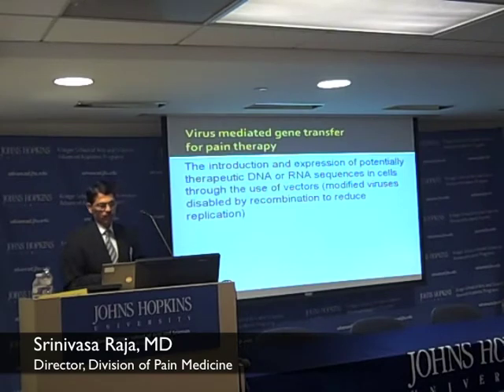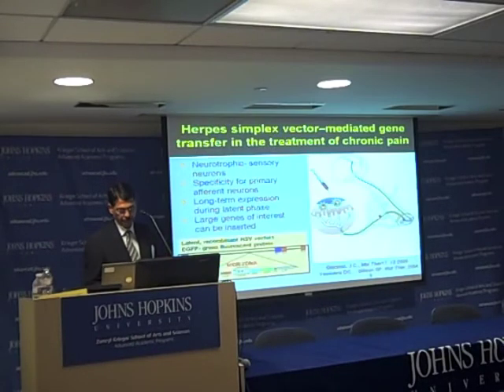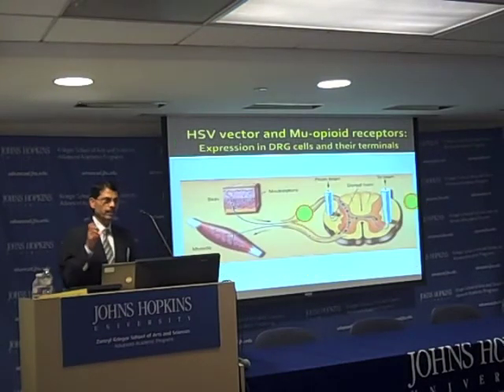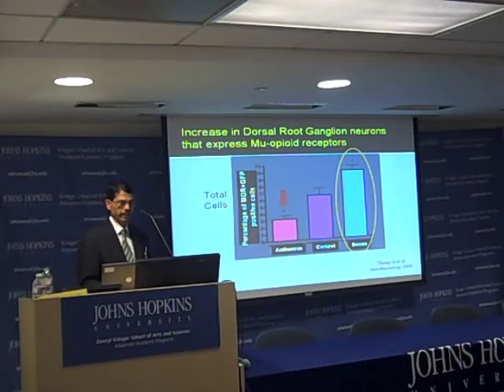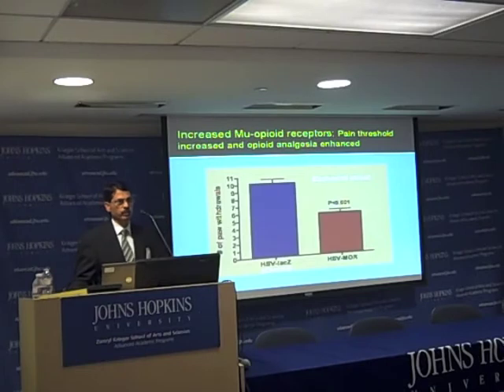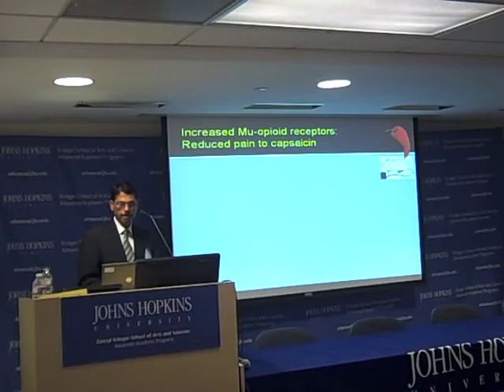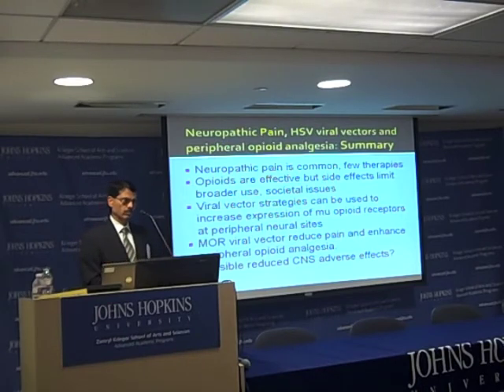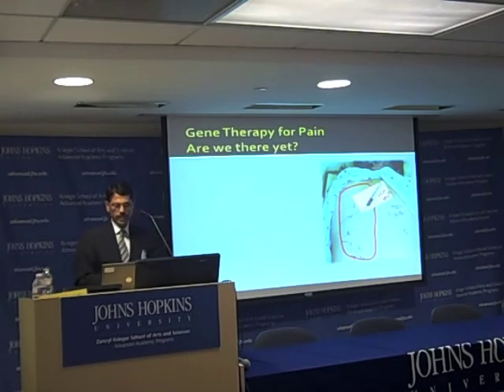Neuropathic Pain: Bridging Bedside to Bench, Part III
Srinivasa Raja discusses neuropathic pain caused by injury or disease.